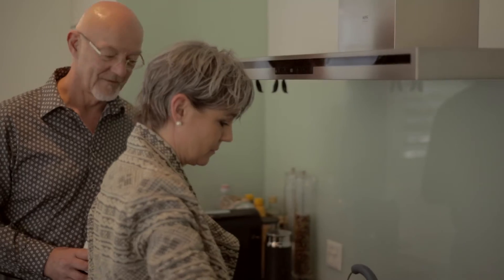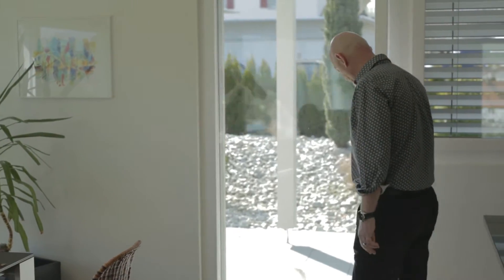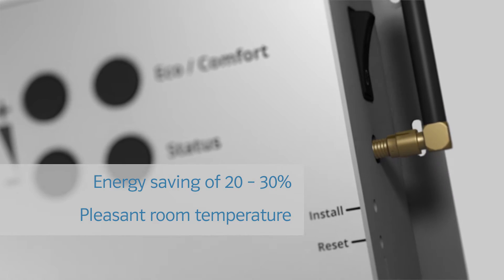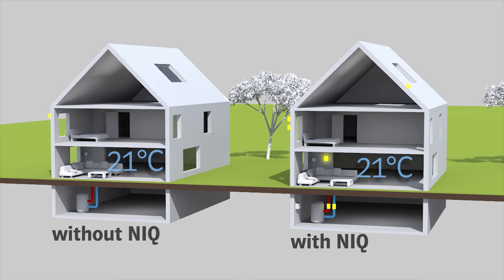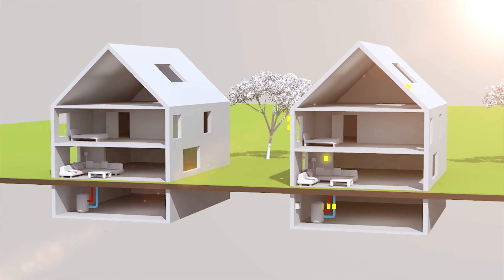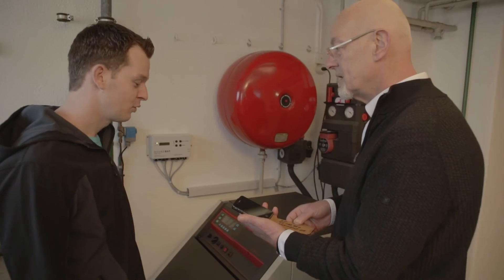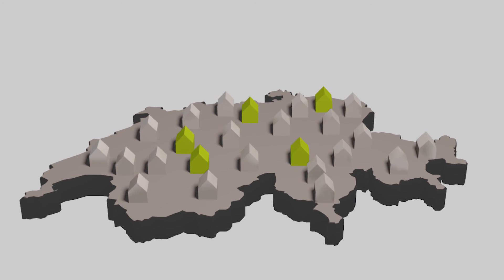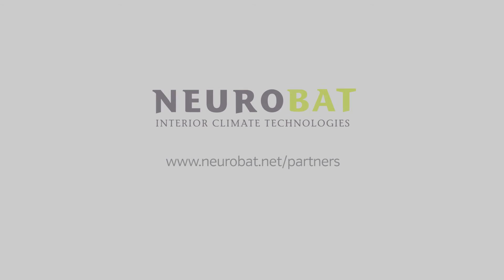Reduce heating costs with Neurobat NiQ (english)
See how the intelligent technology in Neurobat NiQ elegantly supplements conventional heating systems, making them far more efficient, saving on heating costs and maintaining room temperatures at the desired levels. NiQ requires no prior parameterization thanks to its adaptive, predictive, self-learning technology. Installation is quick and simple, and from then on NiQ does everything itself.

Neurobat's technology was installed in different buildings and single-family houses and has shown energy savings on average of 28 % over several heating seasons. This underlines its effectiveness in improving comfort, decreasing heating energy use and reducing CO2 emissions.